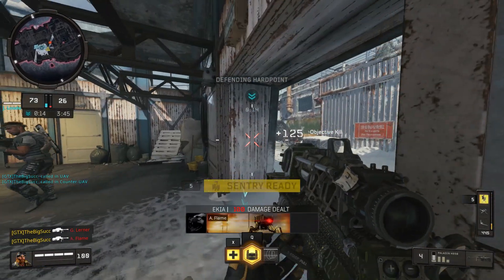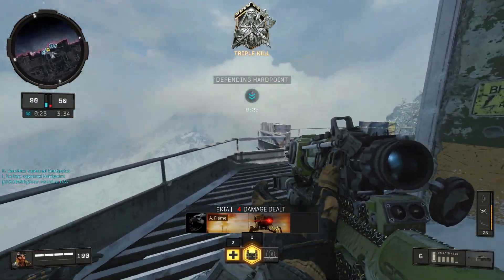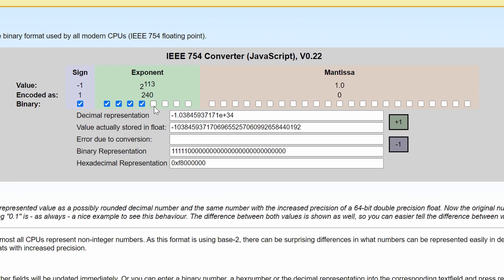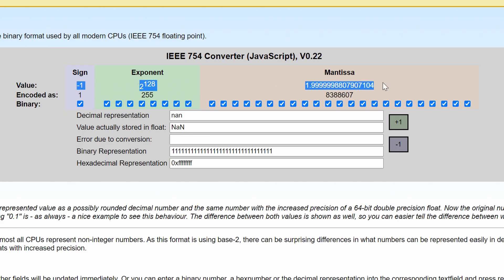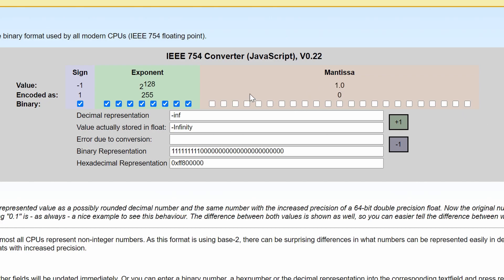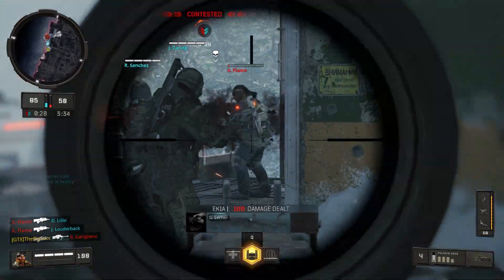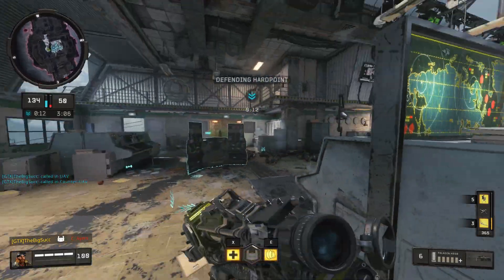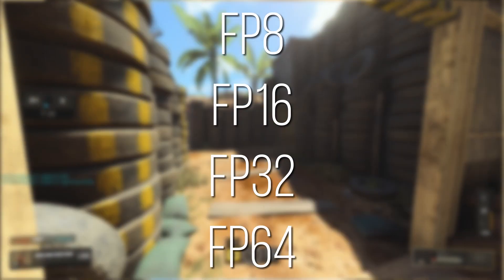AMD RDNA 2.0 - THE Definitive Gaming Architecture?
Ever since AMD released their RDNA 1.0 based RX 5700 family, rumors and leaks surrounding their RDNA 2.0 microarchitecture have been swirling in the world of tech. However, with so many new features being brought to the table, along with some old features being reintroduced; what should be expect from the AMD RX 6000 line up, and how will it compete with Nvidia's upcoming Ampere based RTX 3000 series?

 - Proceu